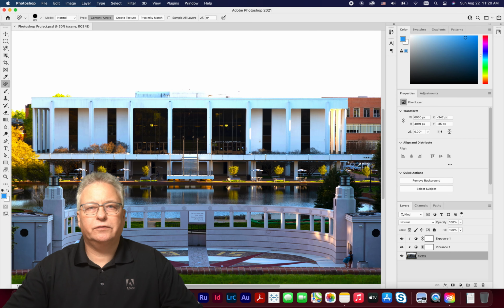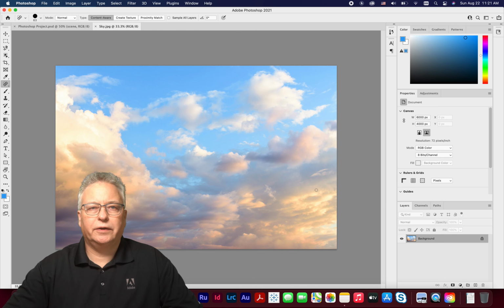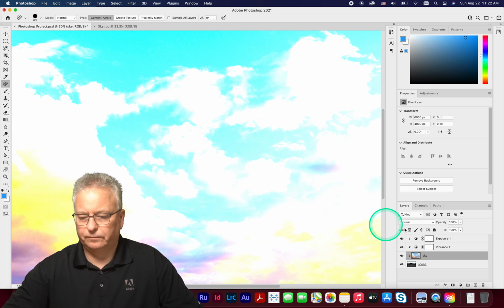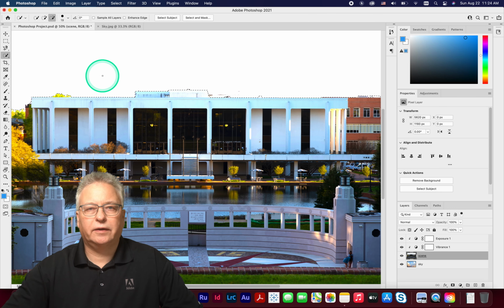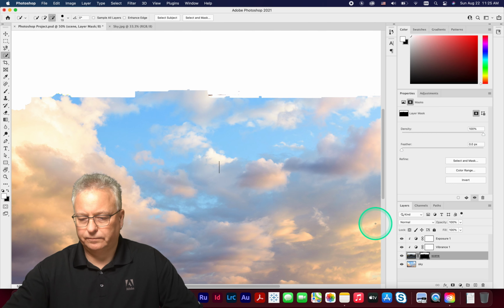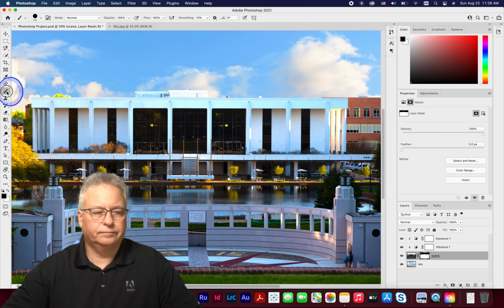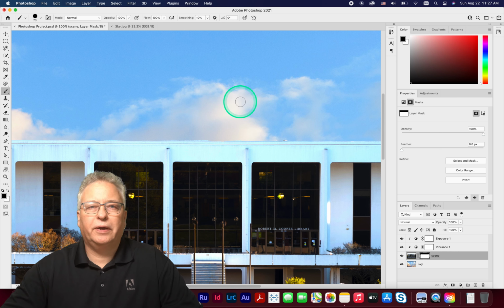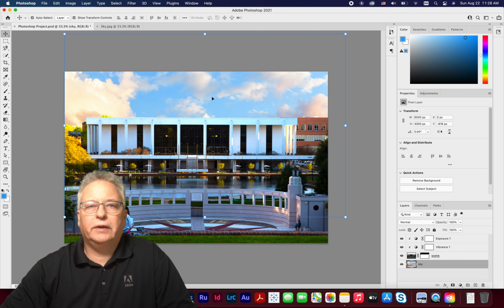Photoshop EdEx Course Step 6